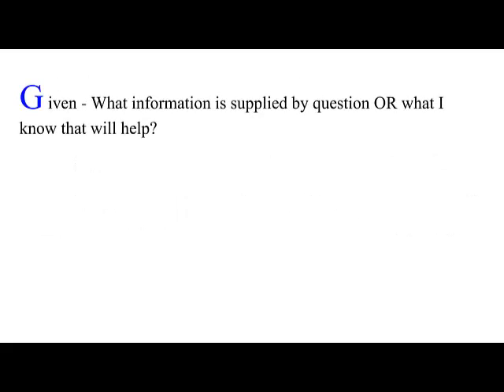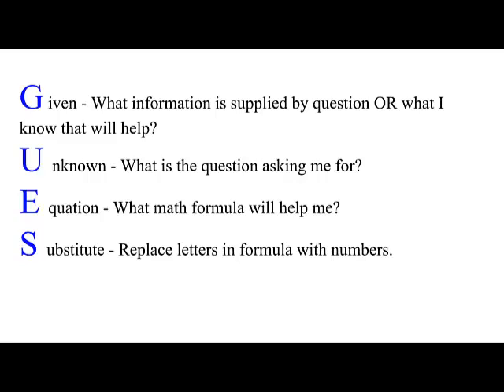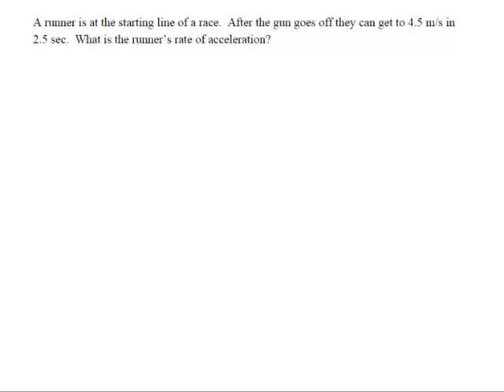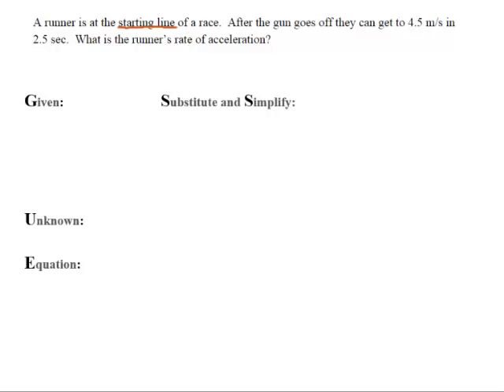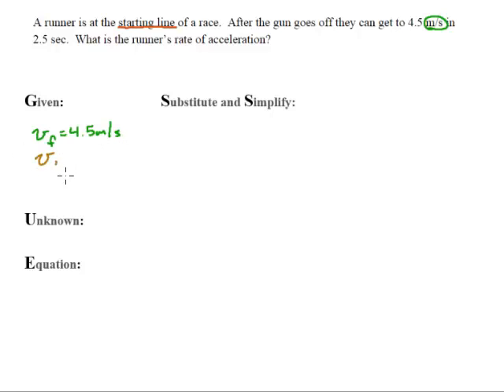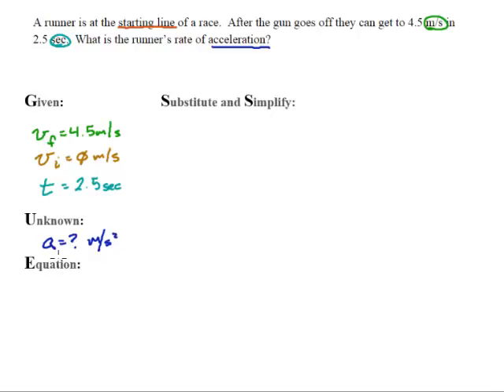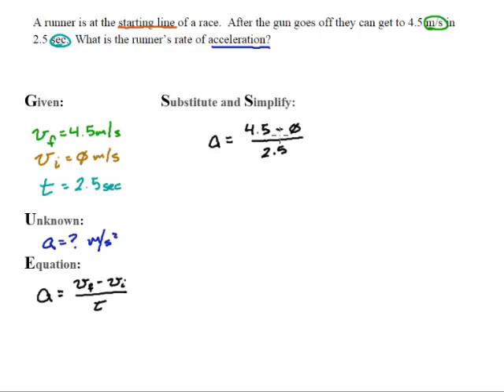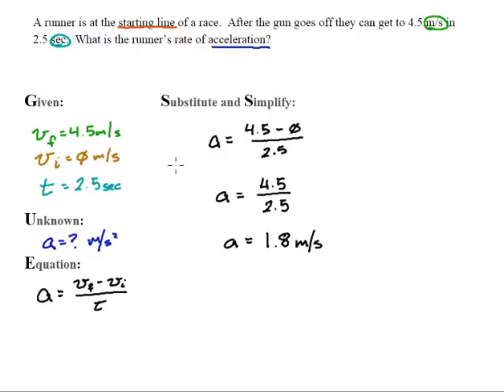Lecture: GUESS Technique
A way of organizing information in order to solve complicated math problems.